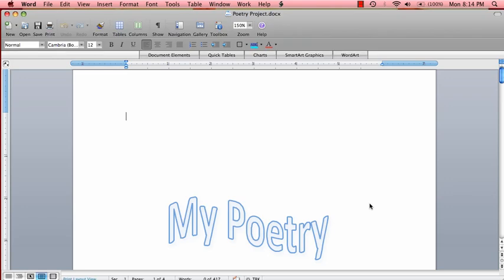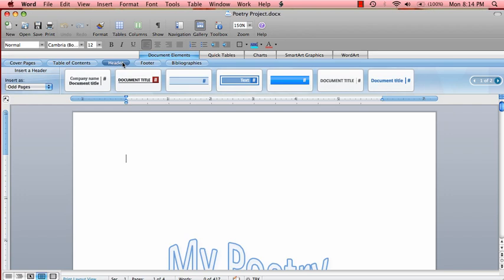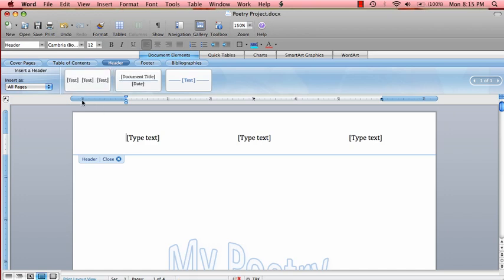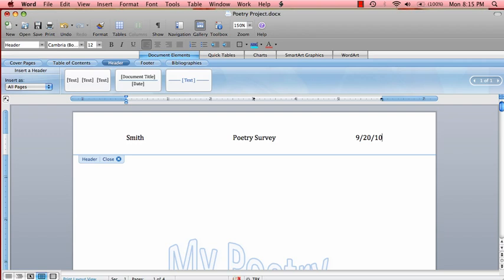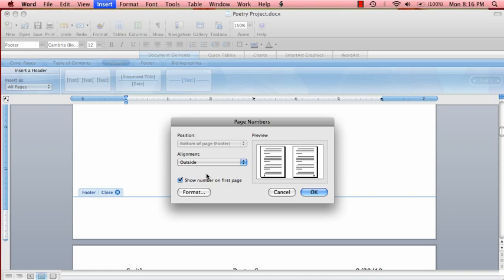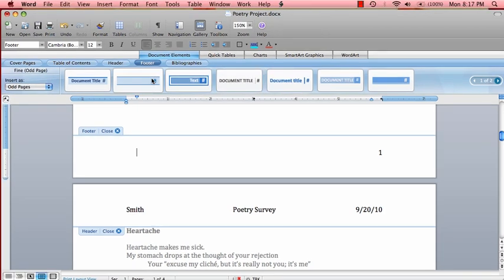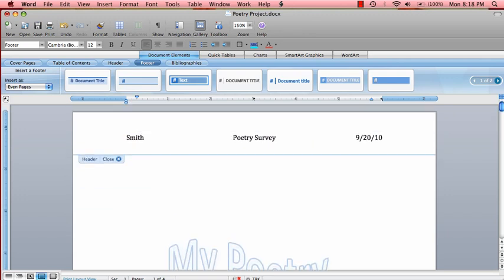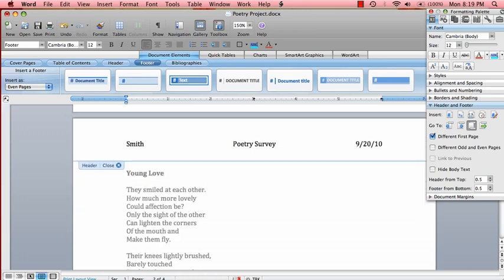How to Insert Headers and Footers on Mac Microsoft Word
Here is a brief tutorial on inserting Headers and Footers on Microsoft Word for Mac as part of a project by a Technology in Teaching and Learning class from Elon University.